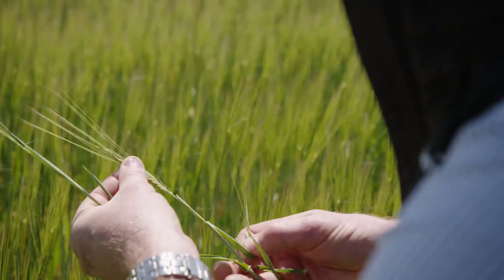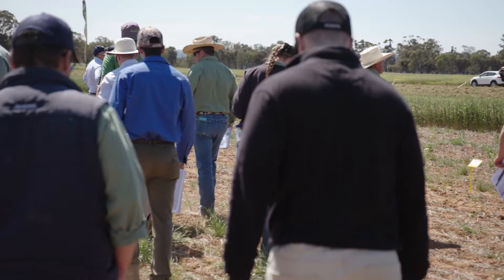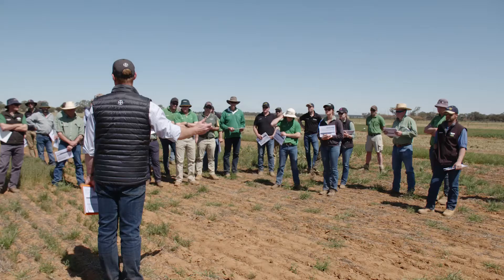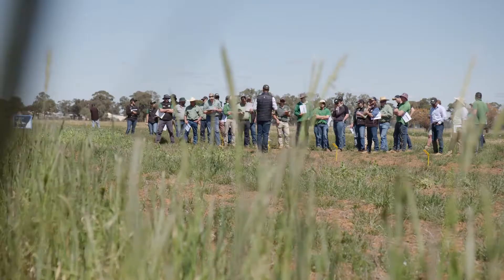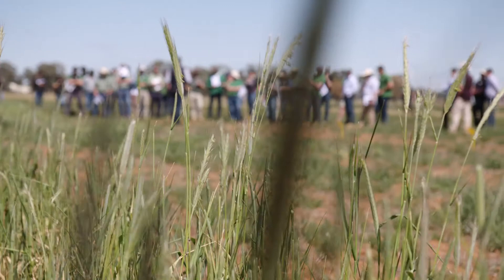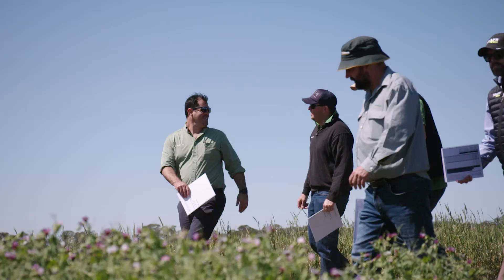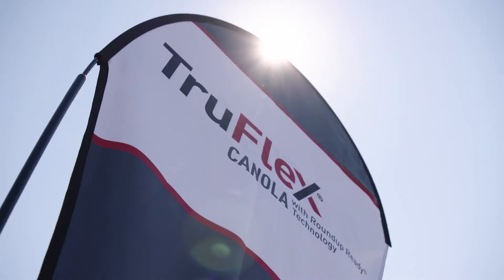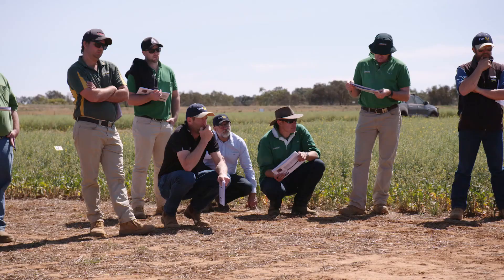Bayer Connect trial hub tests chemistry for the future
Bayer runs close to two dozen trials at the Bayer Connect trial hub near Temora (NSW), where we evaluate chemistry in a range of conditions. Bayer Market Development Agronomist Gus MacLennan explains how the trials showcase what's new and coming through the pipeline, including Bayer-167 performance on ryegrass, EverGol Energy on loose smut and rhizoctonia, and TruFlex canola technology.